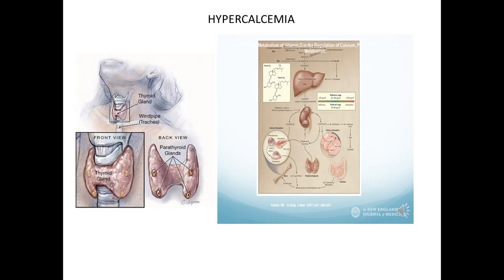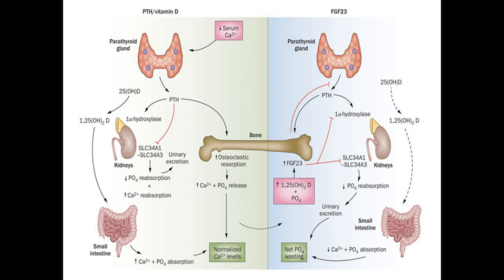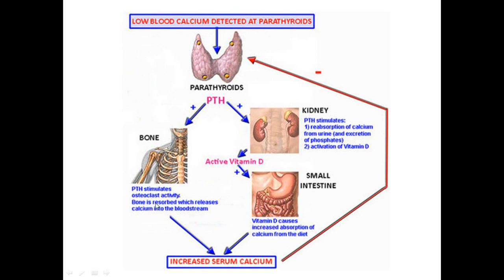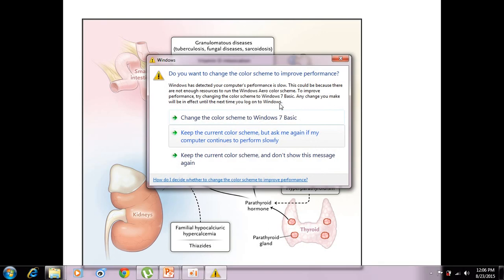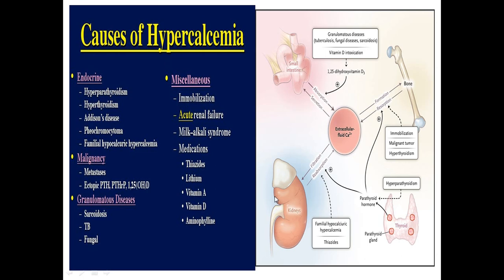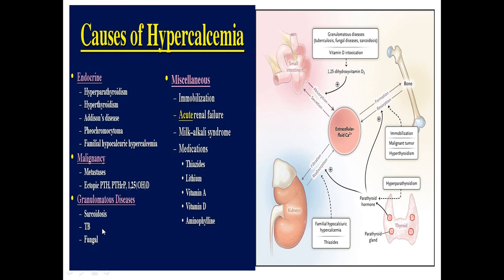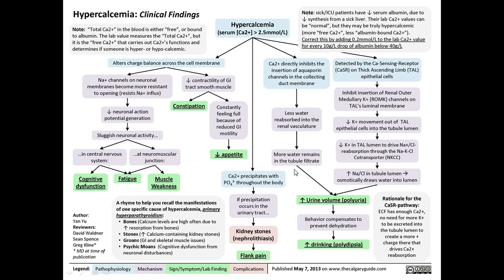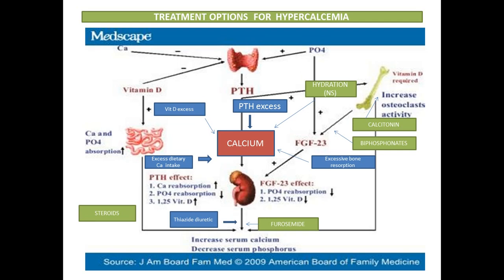hypercalcemia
management and clinical finding of hypercalcemia